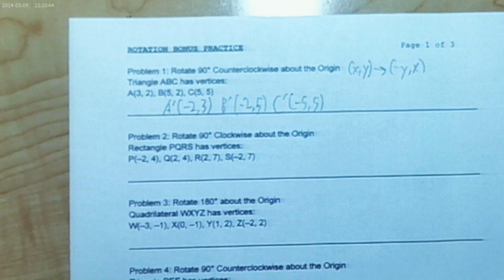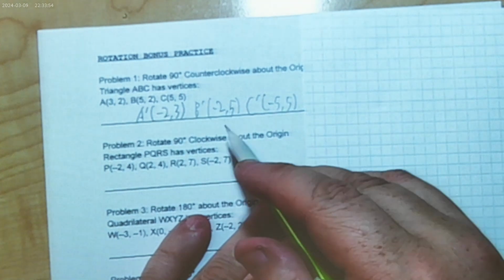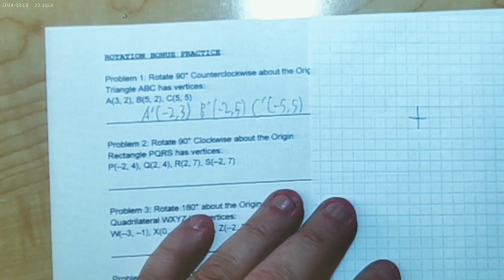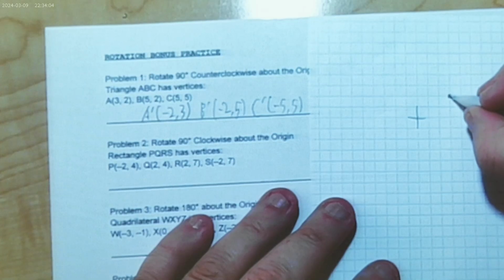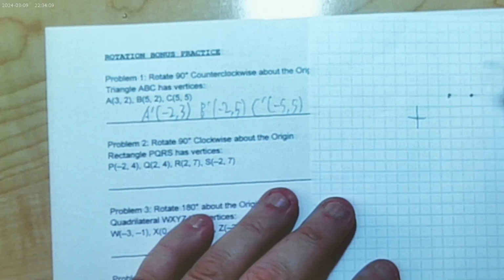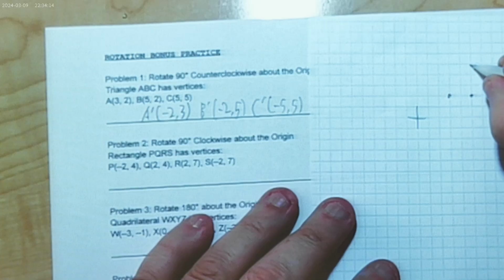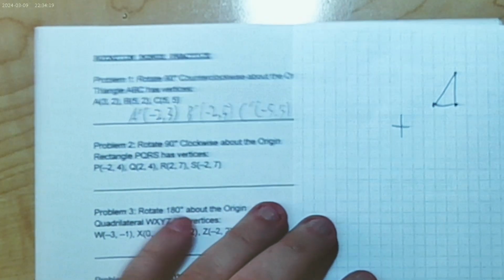Formal Geometry Rotation Bonus Practice